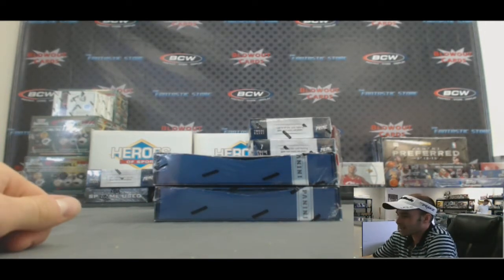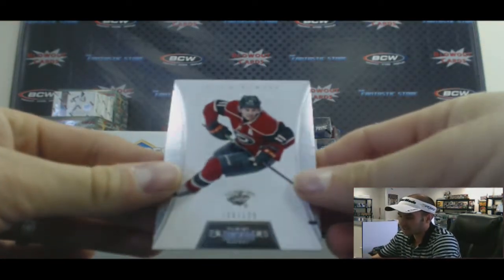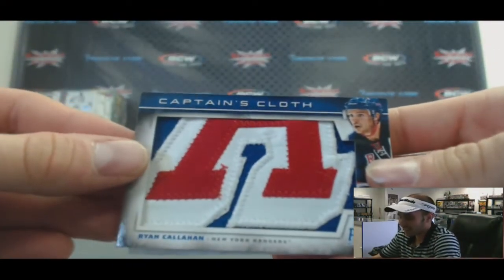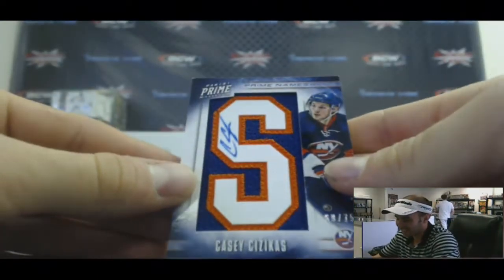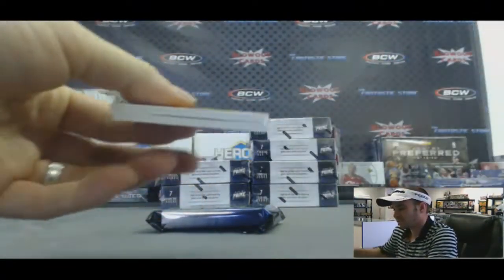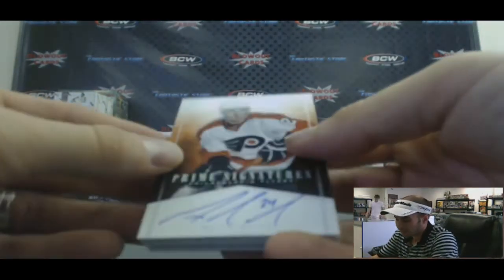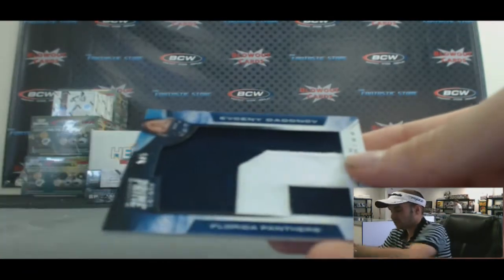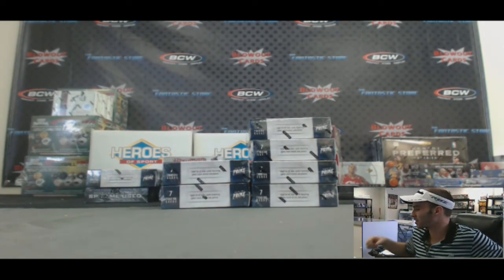2012/13 Panini Prime Hockey 2 Box Divisional Break RD 1 Blow